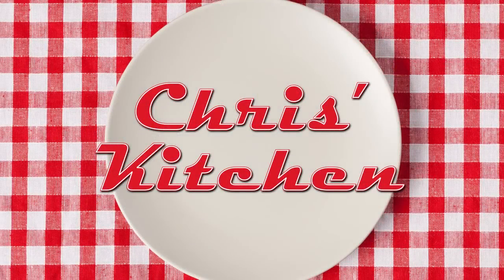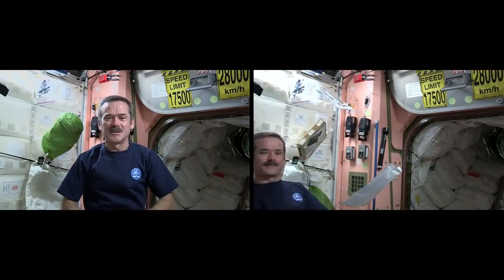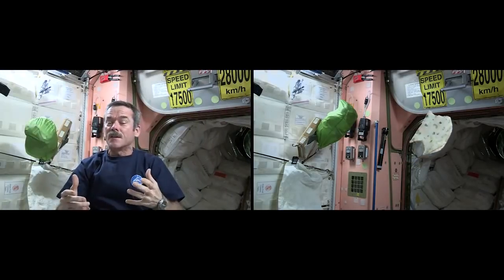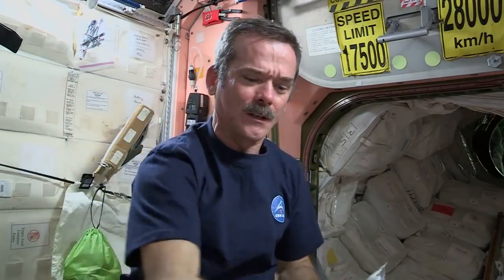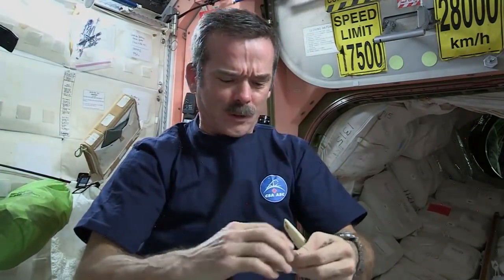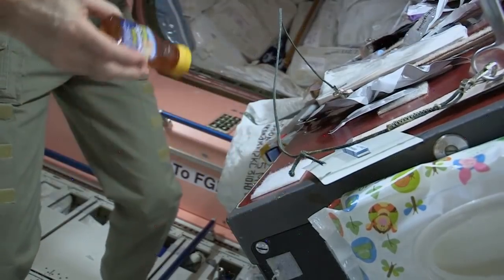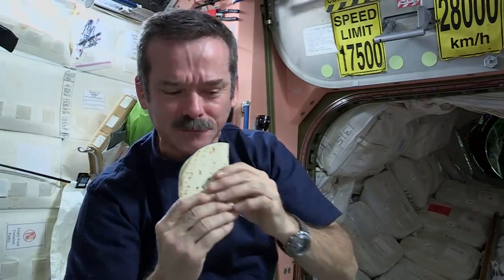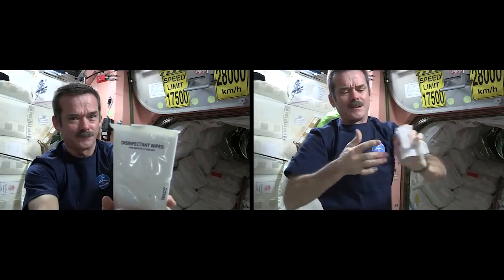Making a Peanut Butter Sandwich in Outer Space | CSA ISS Science HD Video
- astronaut Chris Hadfield explains how to make a peanut butter sandwich while aboard the Space Station.